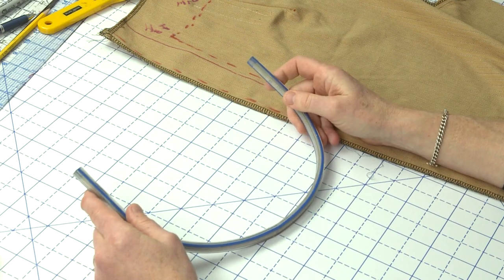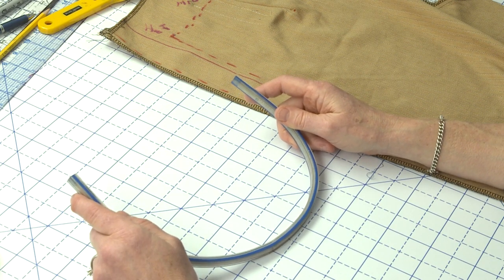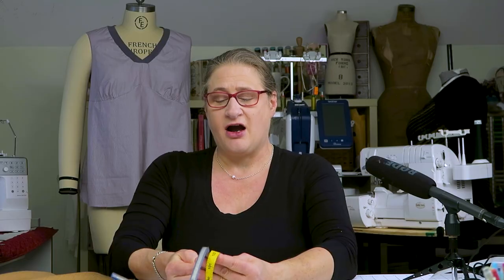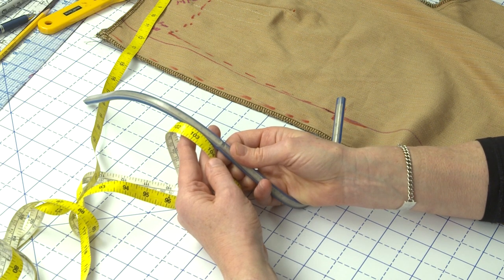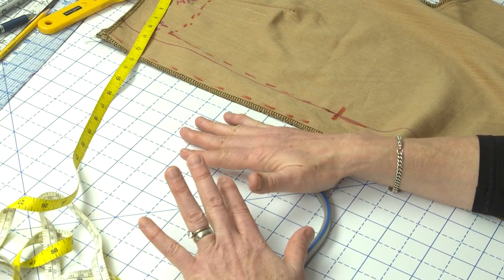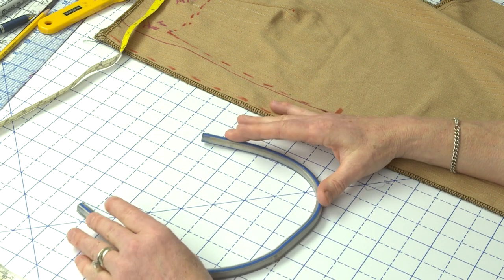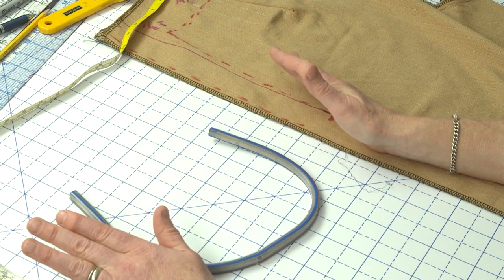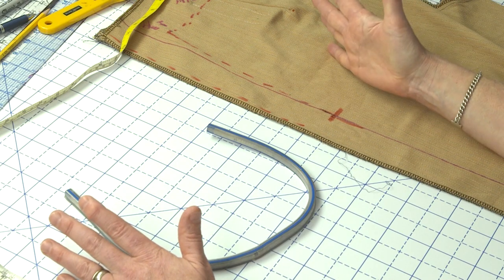Never Measure Crotch Length???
I'm back!!! This week on Fit Tip Tuesday I want to talk about whether or not you need to measure your crotch curve. I have spent a lot of time trying to figure out how to measure crotch length. I've tried separating the crotch into front and back sections & I've tried dividing it into the straight and curved sections. None of this really helped the overall fit of my pants or of the students I worked with. Part of the reason for this is that the crotch measurement doesn't tell the whole story... or the whole measurement! Plus, if you're working with the topdowncenterout pants fitting method, you really don't need to worry about this measurement (or the shape of it for that matter!) Plus, I have some tips for working with the Top Down Center Out Fitting Process & how you can use it to create wrinkles on purpose to see how they look ...knowing what caused them! For More info on TDCO check out Threads Magazine article #218 Practical Pants Fitting by R. Collins

00:00 Intro
00:33 My past experience trying to measure crotch length
01:32 Bendable Ruler and Measuring Crotch Length - Why it's not helpful
04:30 Bendable Ruler to Capture Crotch Shape - Does not translate to fabric
07:49 Tips for working with TDCO Pants Fitting to get you started
10:18 See what causes wrinkles by creating them on purpose
11:13 Secure the waistline to the waistband when you've got a good fit
12:36 TDCO pants fitting determines the front and back crotch length
13:33 Outro

Ask me a question via email best way to keep up to date on what's new and where I'm teaching is to subscribe to my monthly newsletter my new FB Group: J Stern Designs Fit Sew Embroider my cutting mat? out Oliso Irons using my Affiliate Link; purchase patterns Hats for All